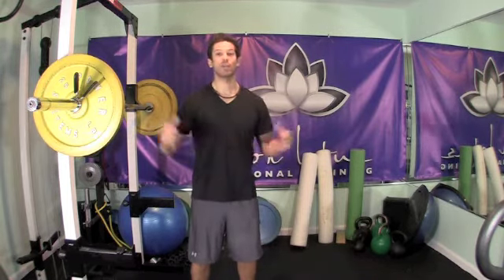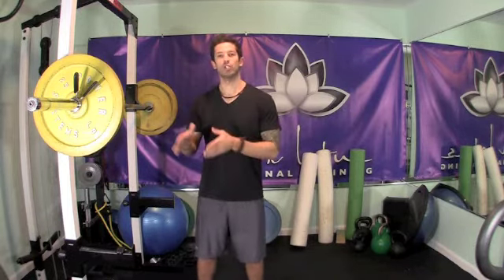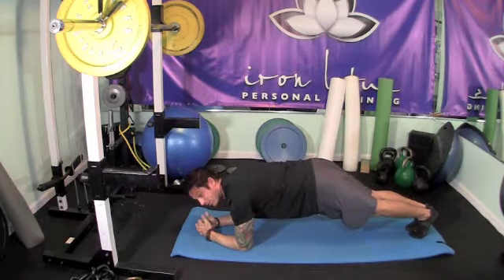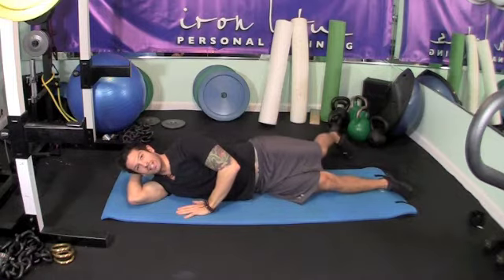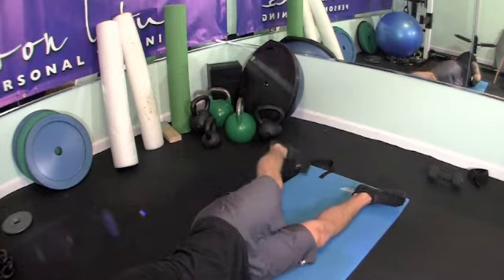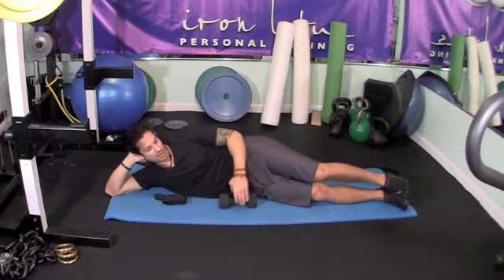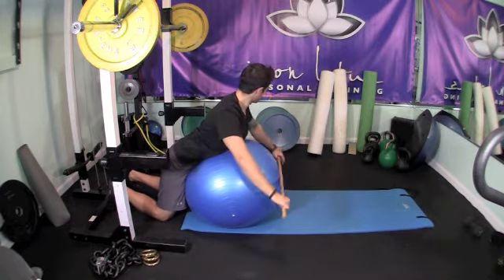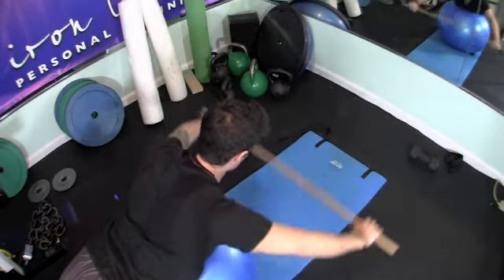supercoreroutine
Here are 4 great exercises to work your core. Perform them together as a circuit 2 times and you have a Super Core Routine.